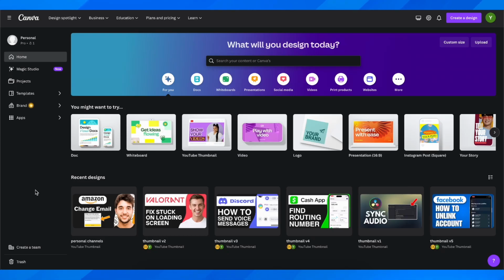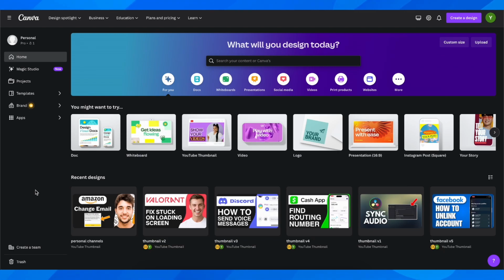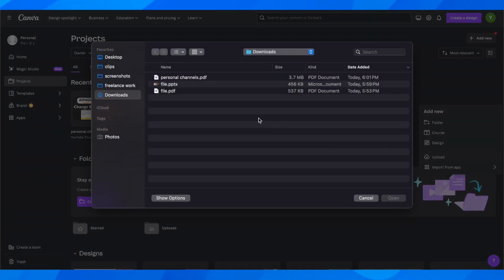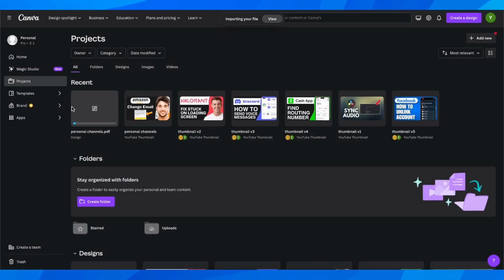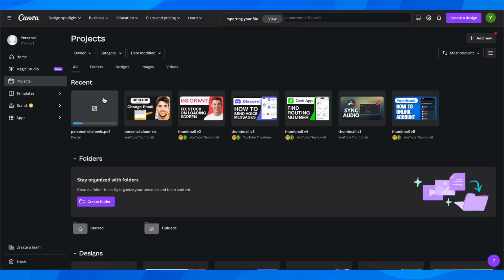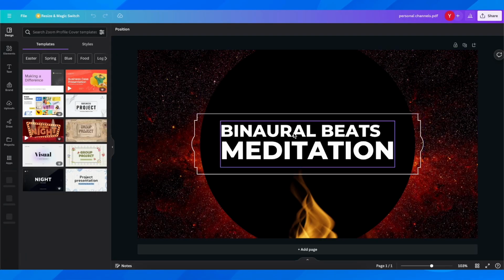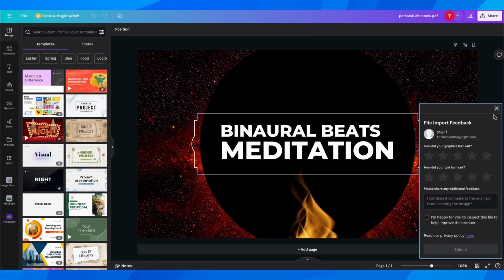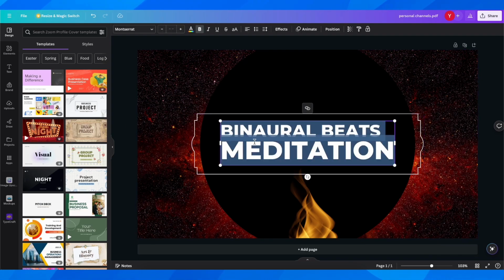How To Edit PDF Files in Canva Free - Full Guide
Editing a PDF file in Canva is a simple and efficient process that allows for customization and personalization of your documents. To begin, open your PDF file in Canva by uploading it directly or by using the "Import" function. Once in Canva, you can edit text, images, and other elements using the various tools and options available.

With Canva's intuitive interface, you can easily resize, rotate, and rearrange elements to create a polished and professional look. Additionally, Canva offers a wide range of templates and design elements to enhance your PDF file and make it stand out. With these easy-to-use features, editing a PDF file in Canva is a seamless and effective way to create high-quality documents.